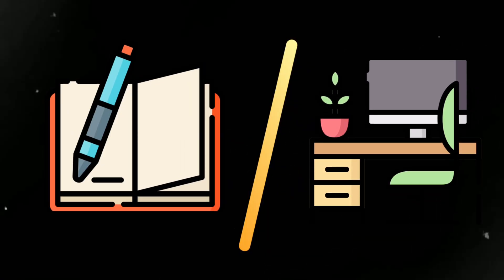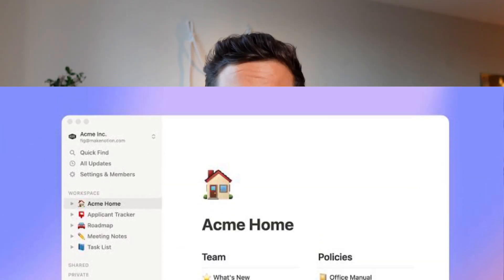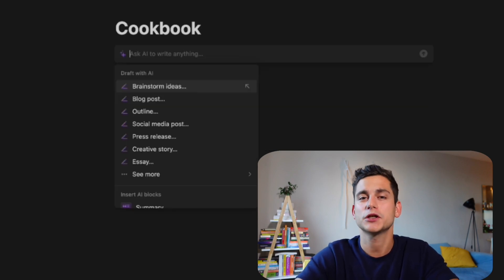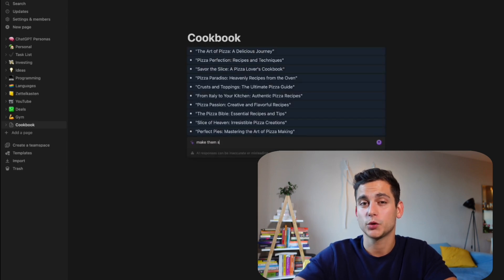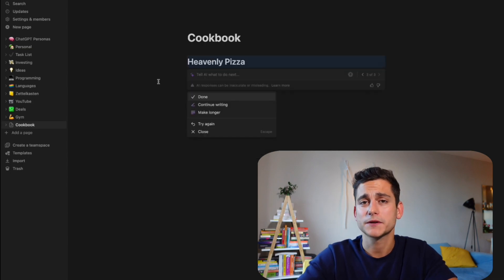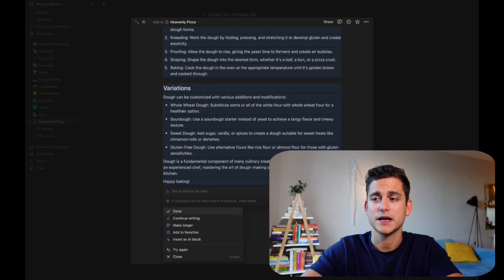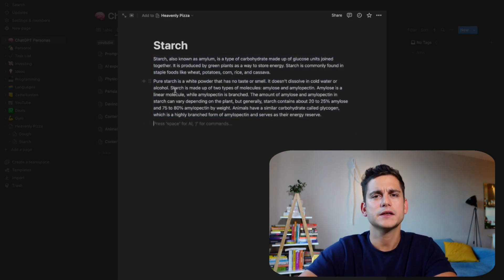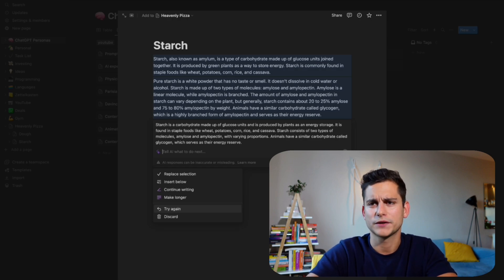How to start using NotionAI in 2023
🚀 "NotionAI - Unlocking Superhuman Productivity!"

🎥 Video Description:

Dive into the revolutionary world of NotionAI with me, your digital productivity guru! 🌟 In today's video, we're not just introducing you to an app; we're unlocking a realm where your productivity meets the power of AI.

🔍 What's Inside:

NotionAI Unveiled: We kick things off with a grand tour of NotionAI, exploring its groundbreaking features that are transforming task management as we know it.

Brainstorm Bonanza: Watch me put NotionAI to the test as we go from a blank page to a brainstorming powerhouse, ideating live to show you how quickly and effectively you can capture your genius ideas.

The Writer's AI Assistant: Say goodbye to writer's block! I'll be crafting new text with the help of NotionAI's clever text assistant, demonstrating how this tool can be your sidekick for all things writing.

Tone Transformation: Ever struggled with setting the right tone? I'll show you how NotionAI can change the tone of any text to fit your audience, whether it's professional, casual, or even whimsical.

The Art of Conciseness: Next, we put NotionAI's summarizing talents on display, shrinking down lengthy explanations into digestible, power-packed summaries.

Brevity vs. Elaboration: Whether you need to be succinct or detailed, I'll demonstrate how NotionAI can shorten or expand your text to suit your exact needs.

🔗 Join the Journey: From the first spark of an idea to the final polished piece, you'll see NotionAI in action, streamlining the creative process in ways you've never imagined.

📌 Don't Just Watch, Participate!: As we explore these features, I'll share tips and tricks, and I want to hear from you! How would you use NotionAI to boost your productivity?

✨ Stay Tuned: By the end of this video, you'll see why NotionAI is more than just an app—it's a productivity partner that thinks with you, writes with you, and even does the heavy lifting of editing for you.